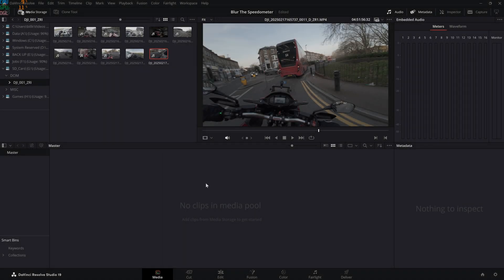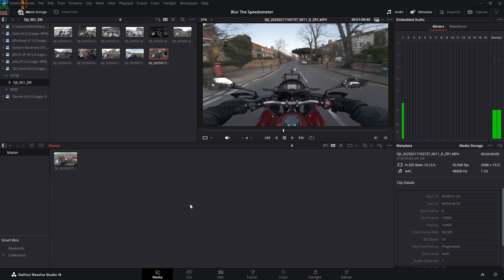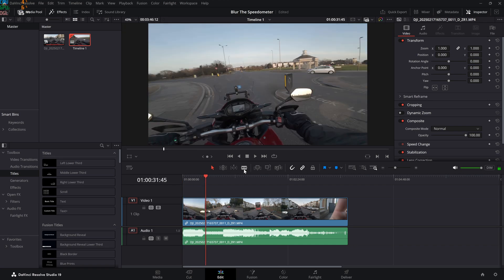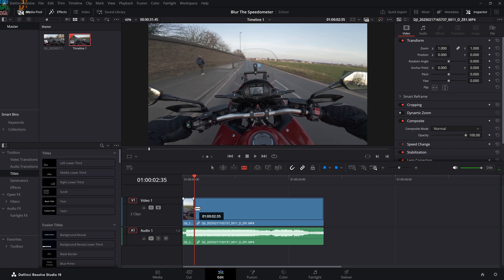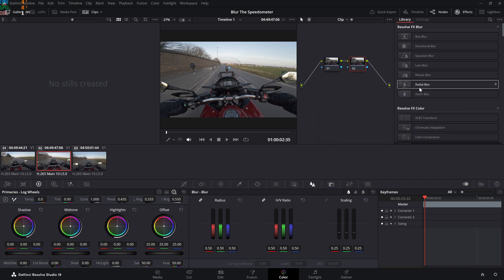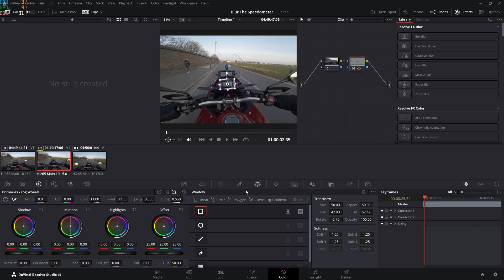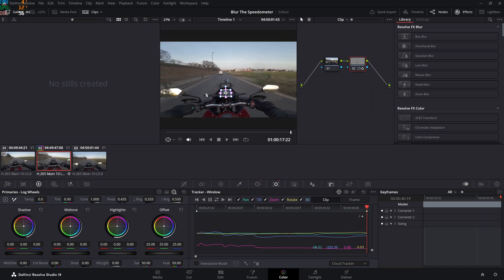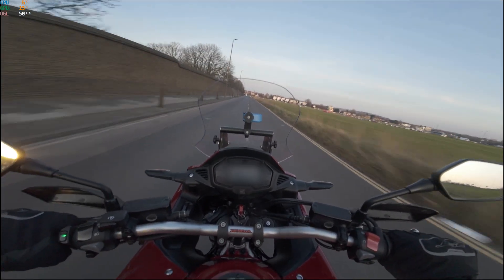Blur or Hide Your Speedometer in Davinci Resolve ( For Obvious...Reasons )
Speed shown is KMH and AI Generated.